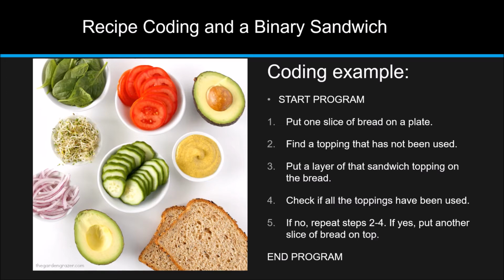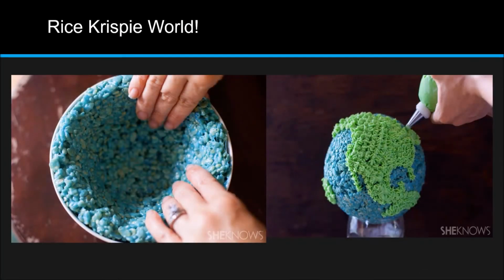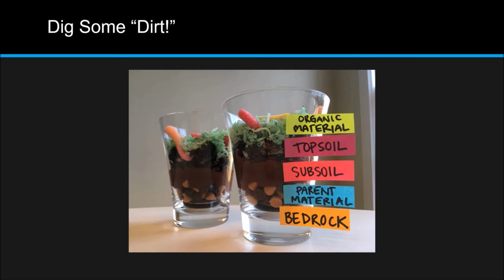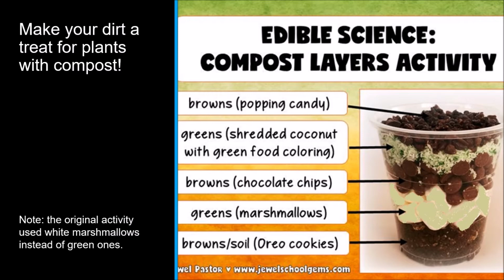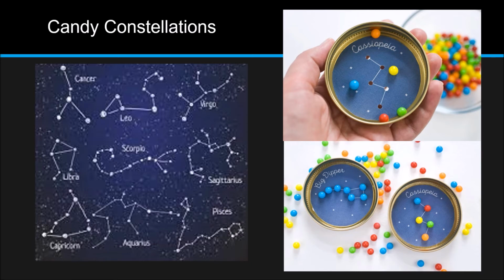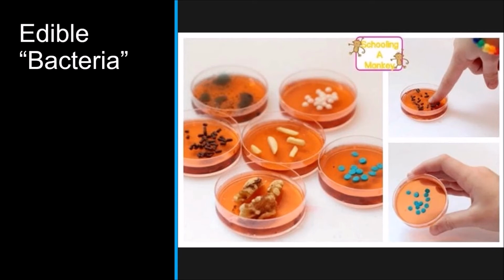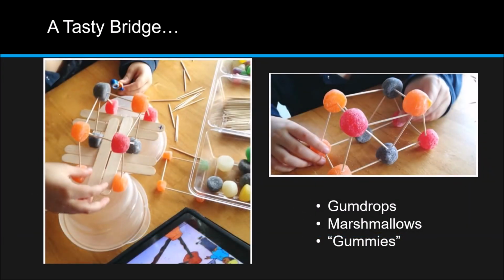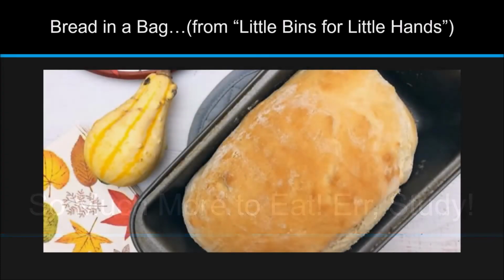Super Science: Eat Your Science - Newburgh Free Library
A virtual science program for ages 5-9. This month's theme is learning science concepts with edible demonstrations.
Example: for the initial “S” = 01010011 = cheese, ham, cheese, ham, cheese, cheese, ham, ham